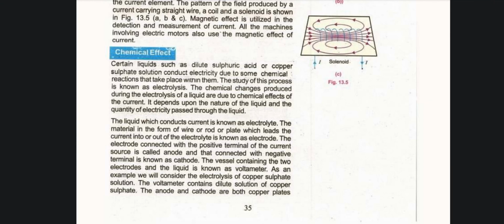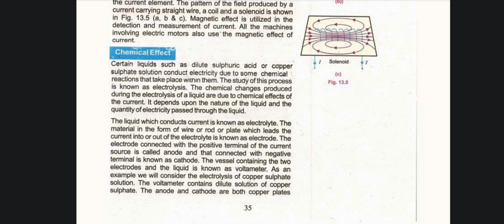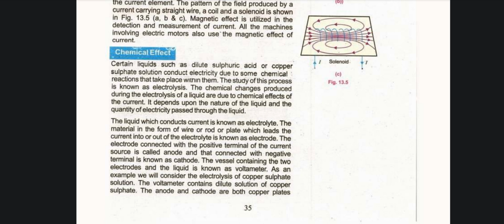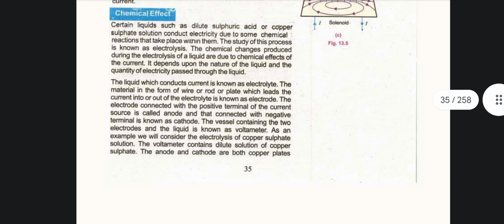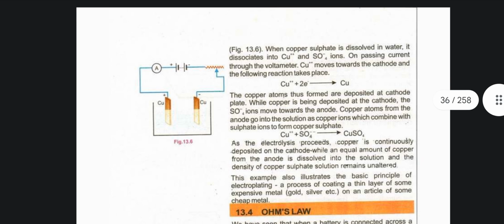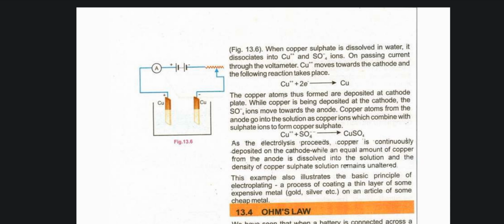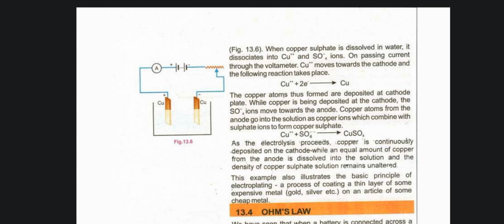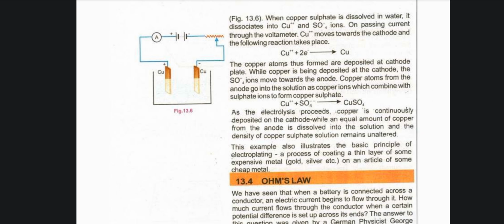13.3 Effects of Current (CHEMICAL)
It will explain the effects of current.